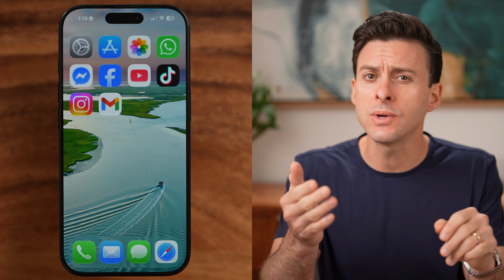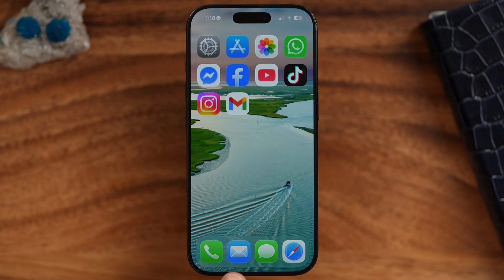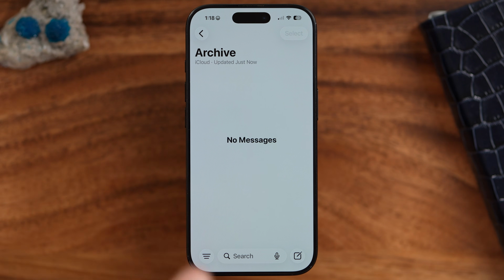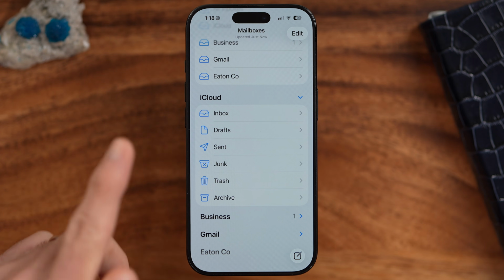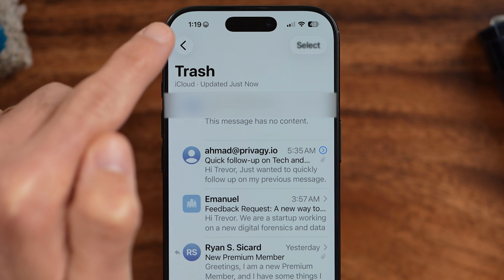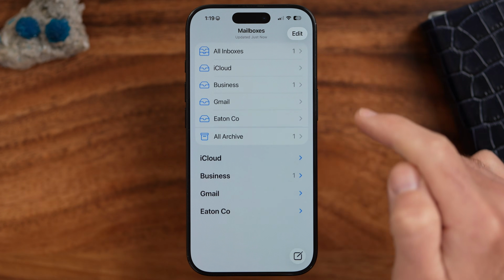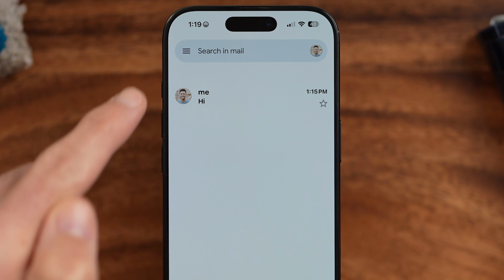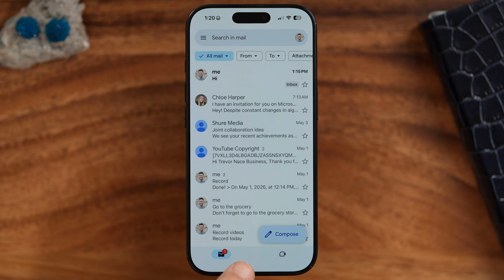Where Can I Find Archived Emails On iPhone?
I'll show you how to find all of those archived emails on your iPhone if you can't find the location.